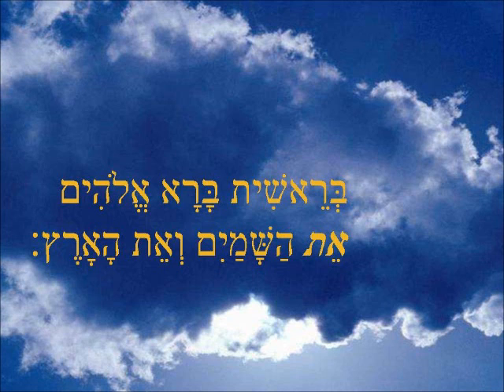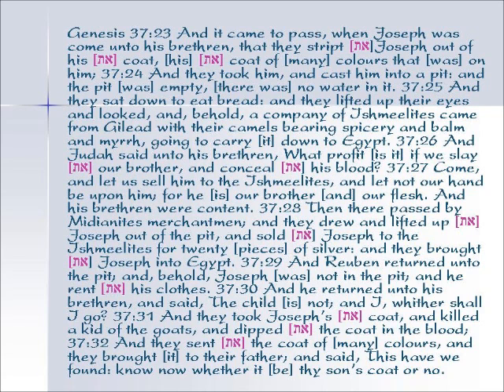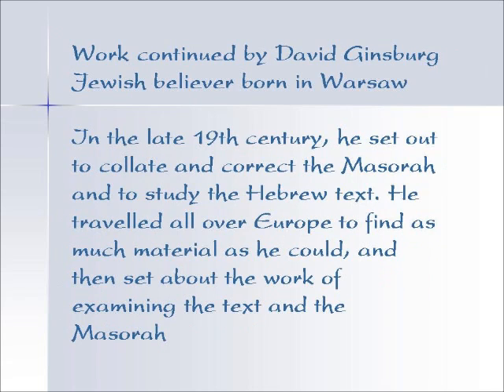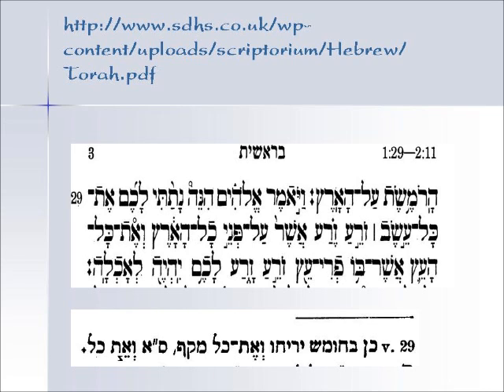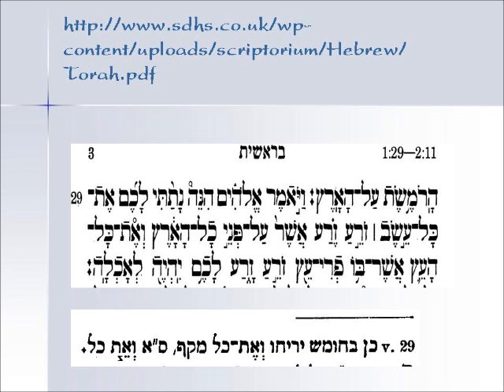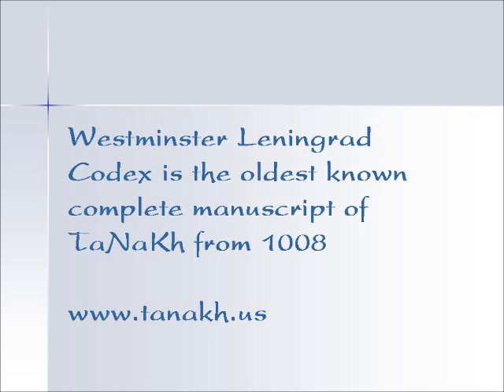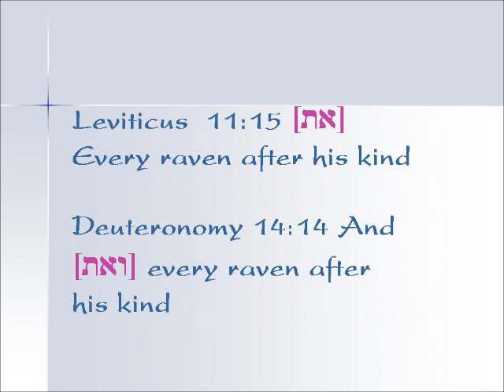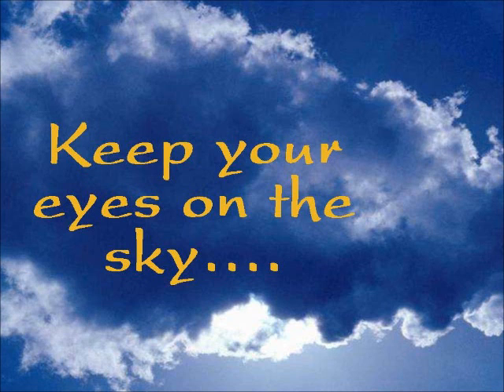The compleat Aleph Tav - Part 2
Compleat in the sense of covering all essential aspects, not necessarily complete